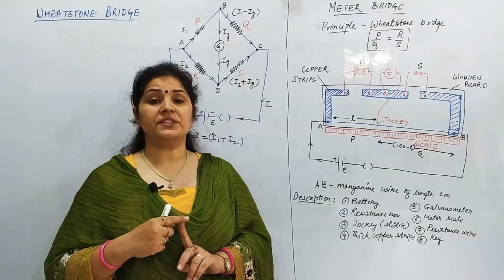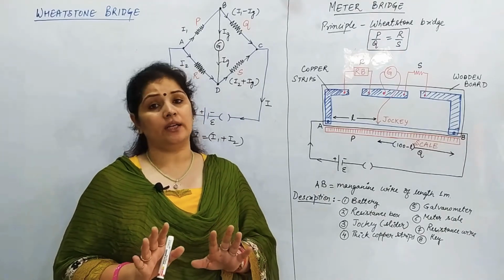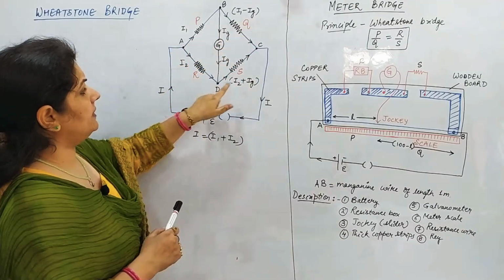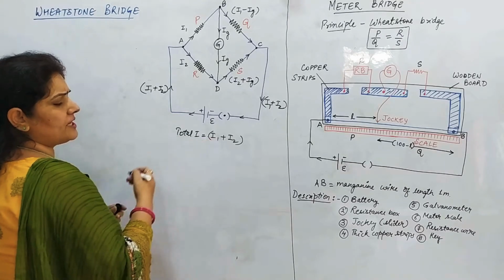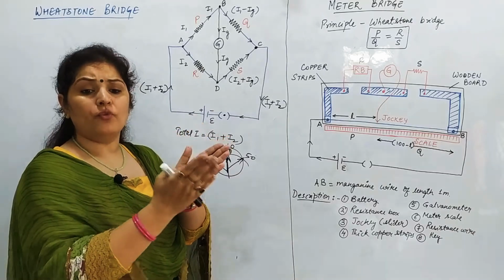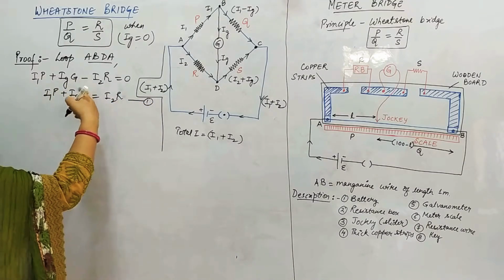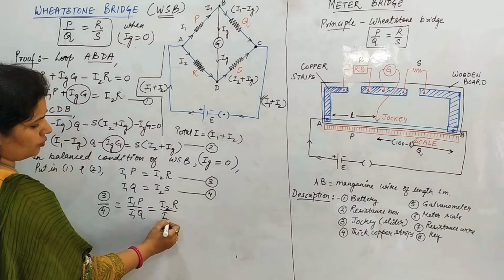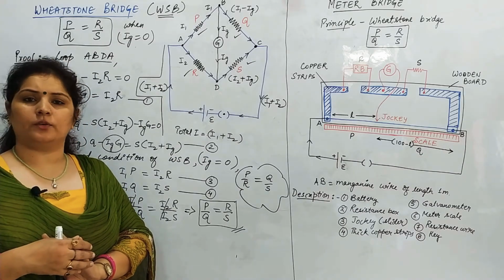#24 Wheatstone bridge Principle std 12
Wheatstone bridge Principle

Sonal Singh